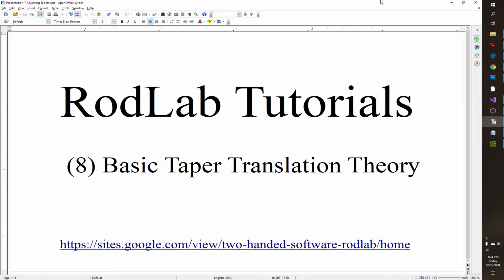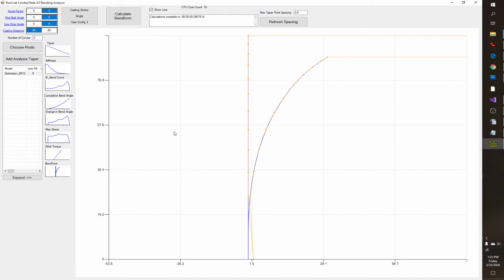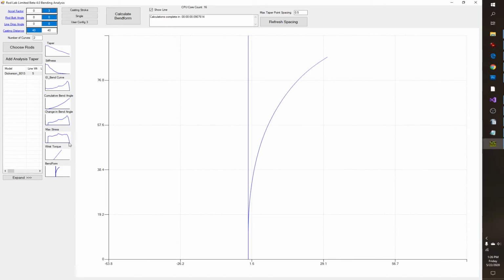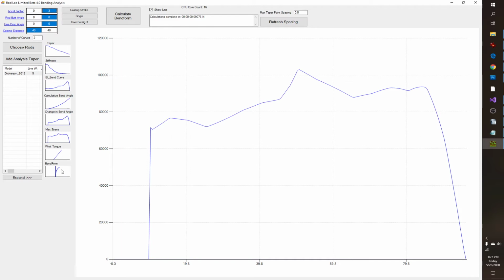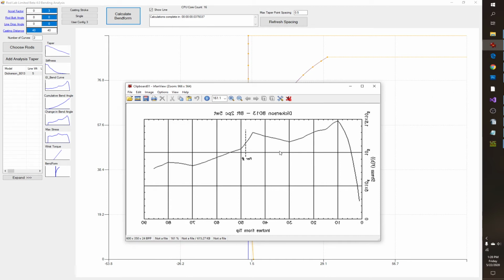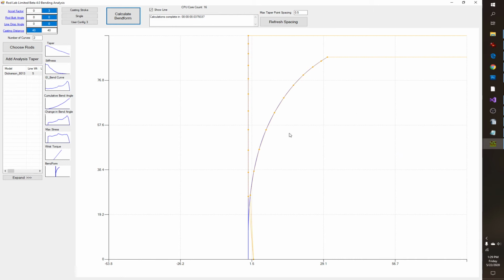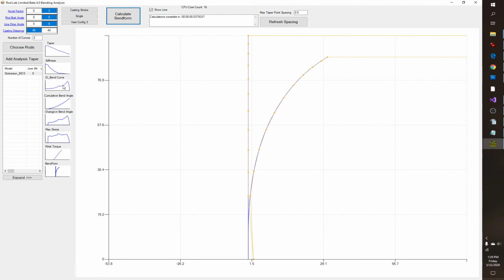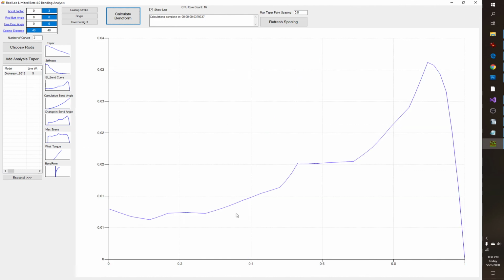RodLabTutorial 8 - Taper Translation Theory